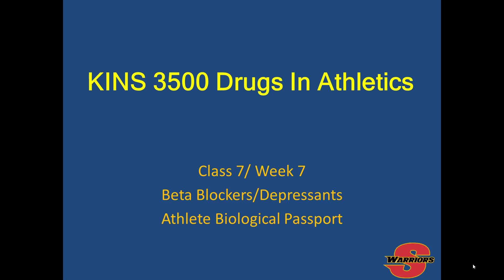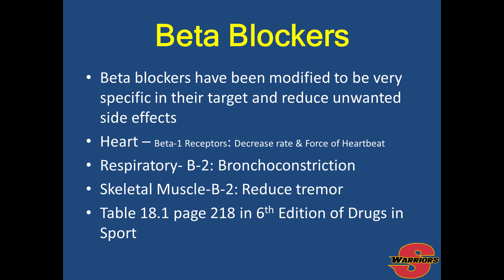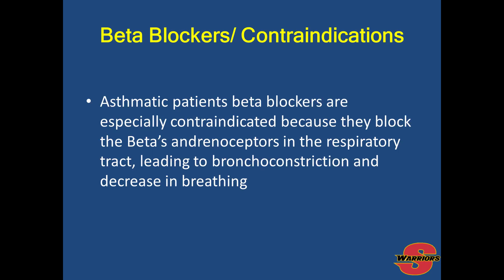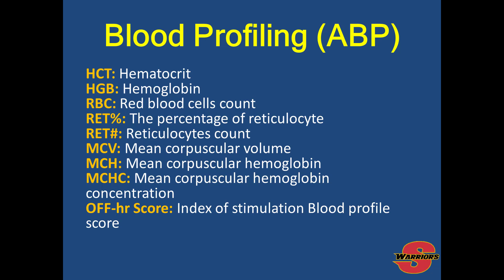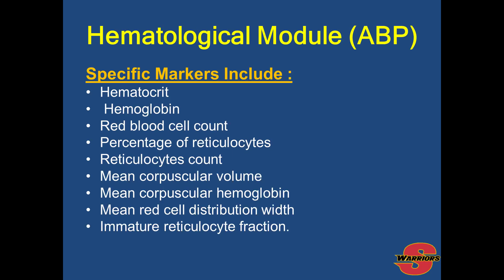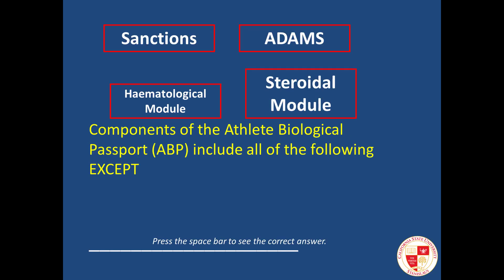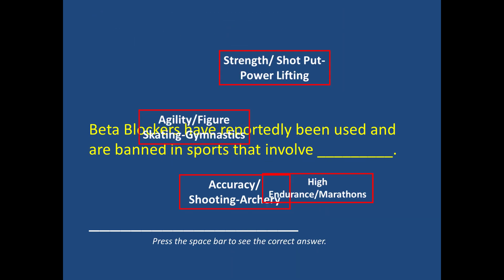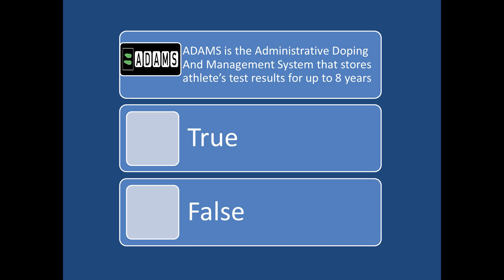Class 7 KINS 3500 Drugs in Athletics Beta Blockers, ABP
KINS 3500 Drugs in Athletics Stanislaus State Lecture on Beta Blockers and the Athlete Biological Passport (ABP)